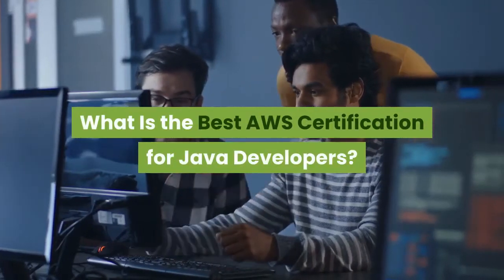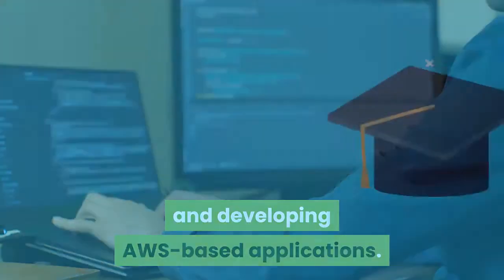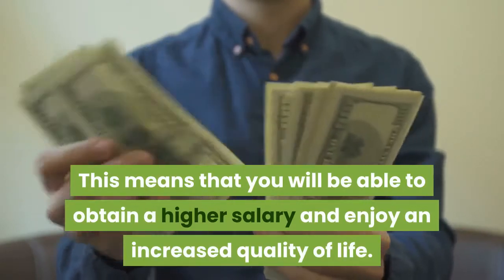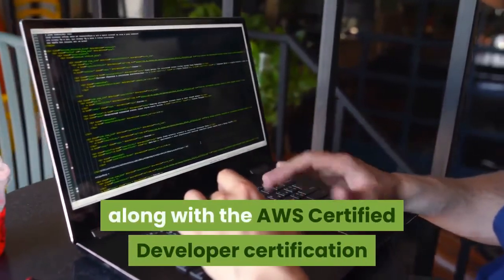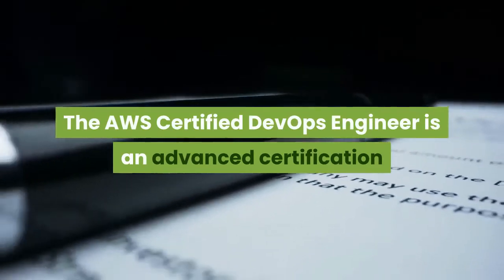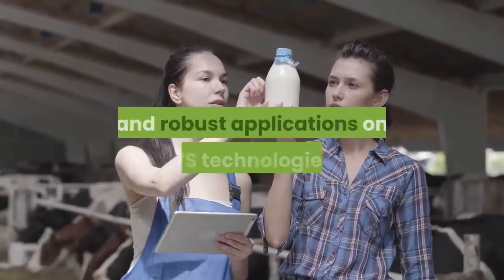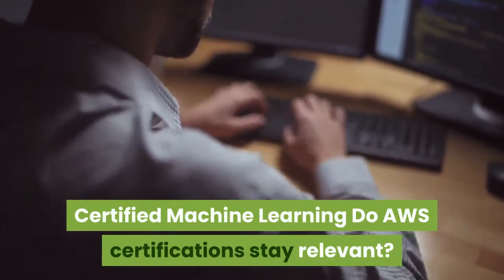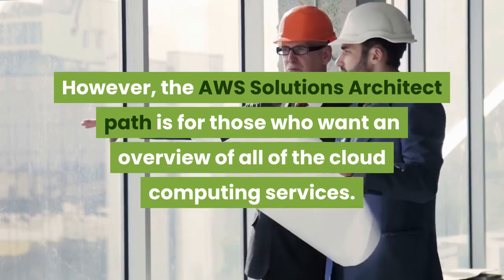What is the best AWS certification for Java developers?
FREE 5 Day Email Course on "Minimum Effective Certs (To Land $125k and Go Remote)" 👇

What is the best AWS certification for Java developers? - Gig Mocha

"What is the best AWS certification for JAVA developers? The AWS Certified Developer certification is the best for Java developers to look at because it will help you to integrate your programming skills with what you are developing for AWS services."*